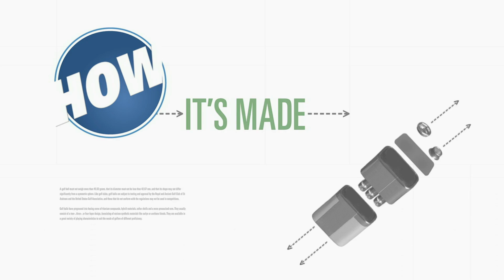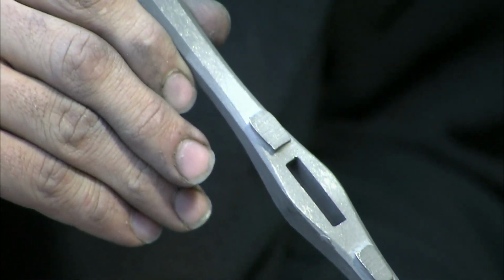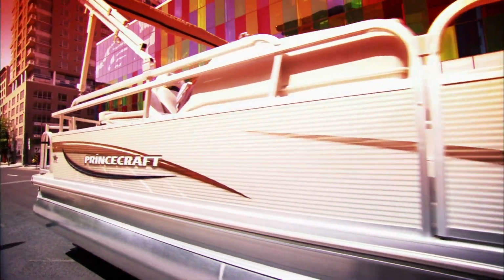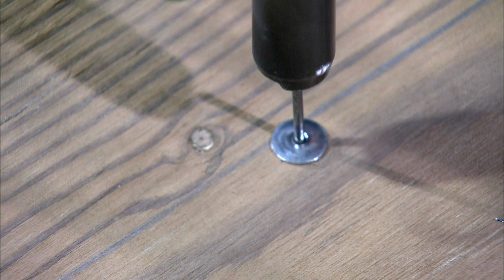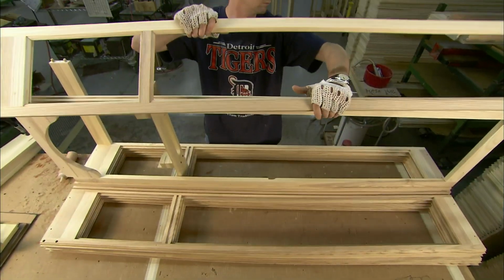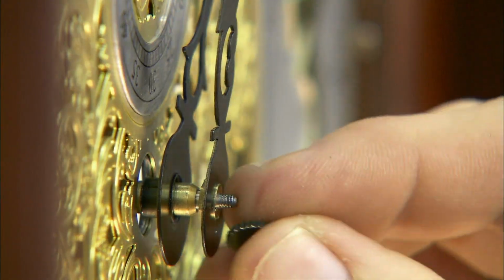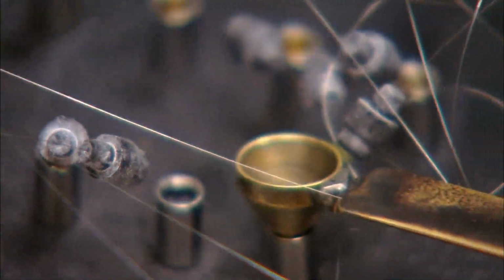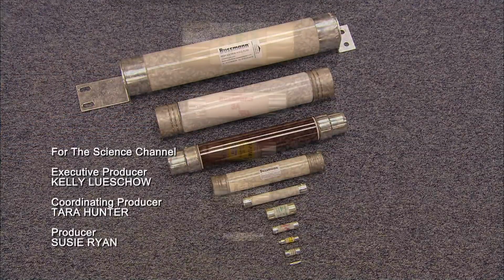Swords, Pontoons, Grandfather Clocks, Fuses @ How Its Made